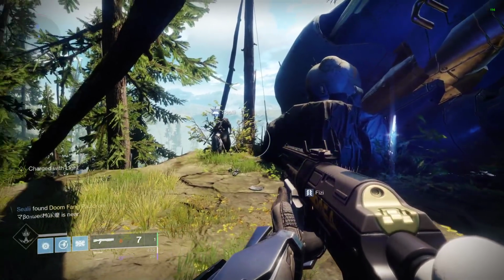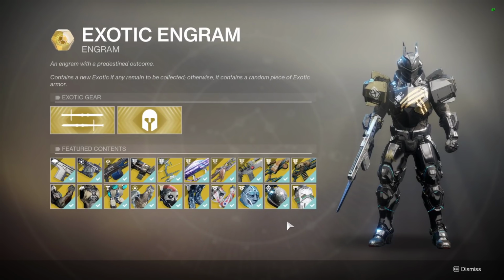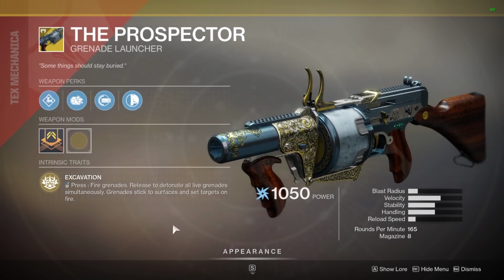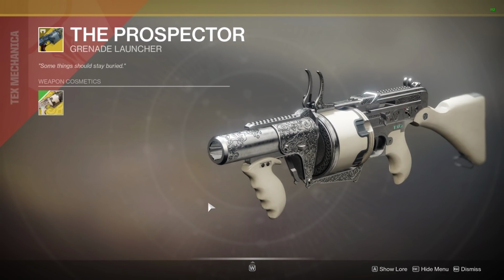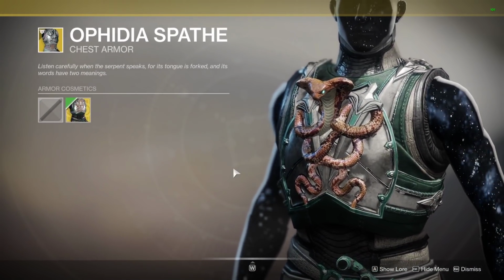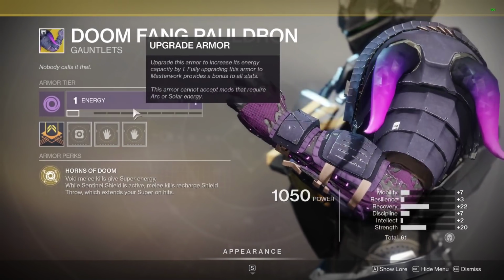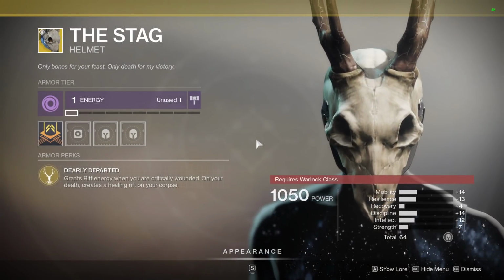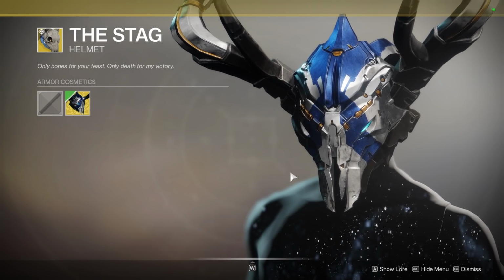Destiny 2 | WHERE IS XUR? September 11th, 2020 | NEW Exotics, 60+ Rolls & Location!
Xur Location & Loot for 11th September in Destiny 2 - Where is Xur? NEW Exotic Engram, Trials Map, Location & Inventory (Season of Arrivals) Season 11.